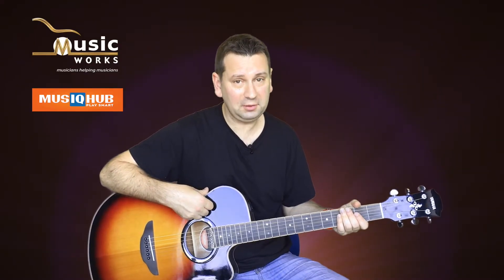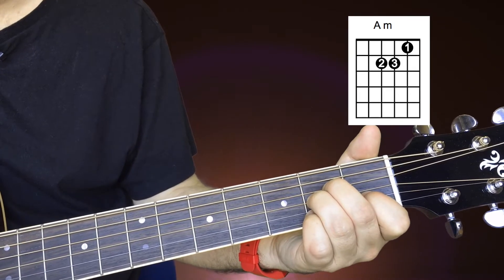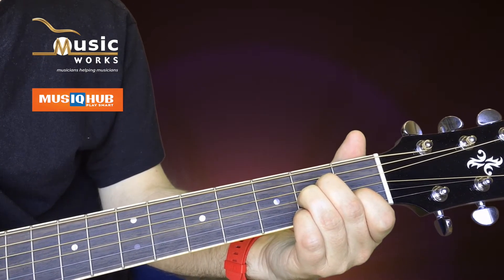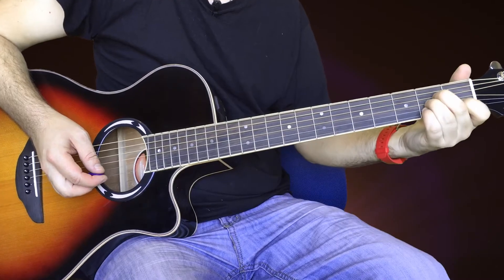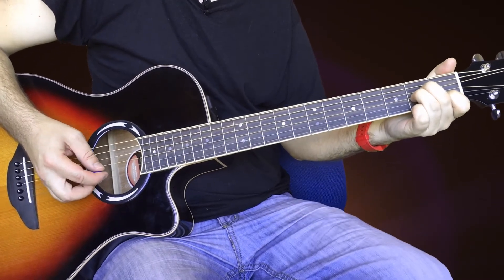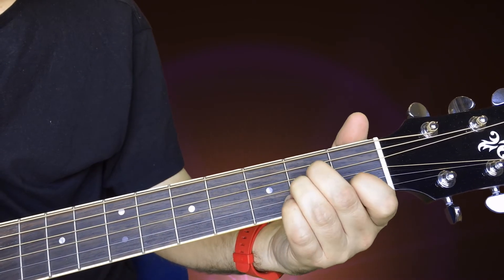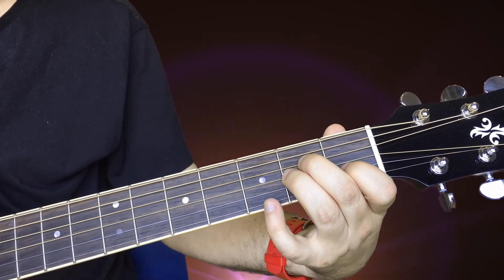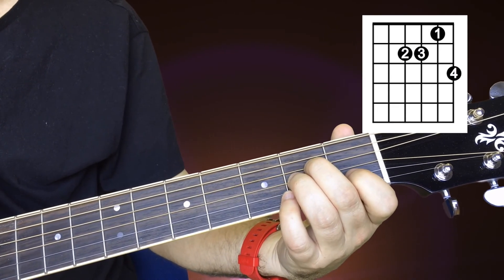Learn the Am Chord: MusicWorks & Musiqhubs' Bi-Weekly Guitar Lesson 4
In this interim period where New Zealand is in lockdown and practicing social isolation, we will be focusing on bringing you quality content you can utilise to learn the guitar, from square one, and add a spark to your day!

Thank you to Musiqhub for the video collaboration.